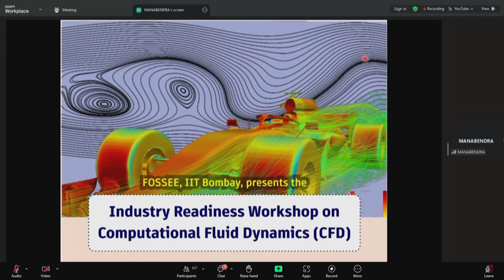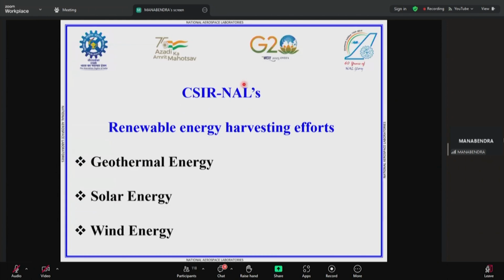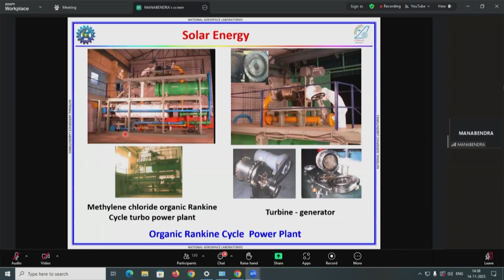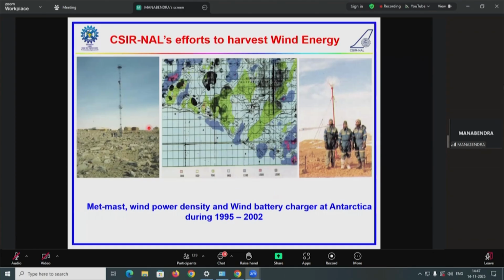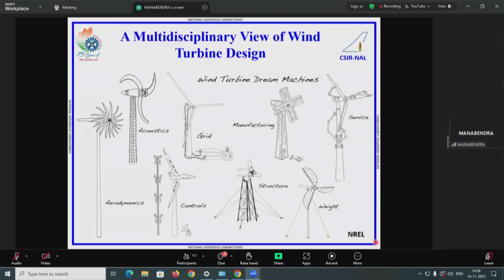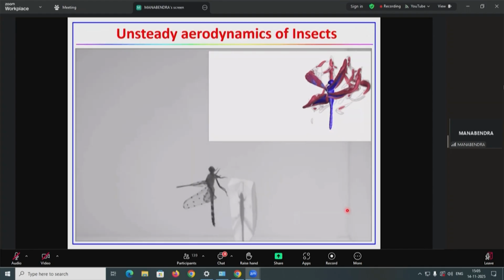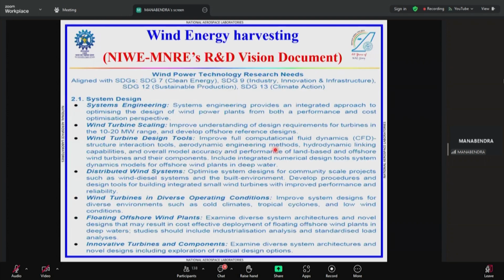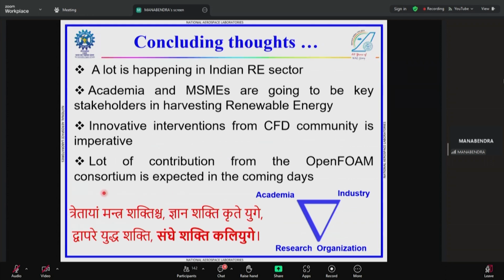IRWCFD S18 Challenges in Renewable Energy Harvesting and Solution Expectancy from CFD Community